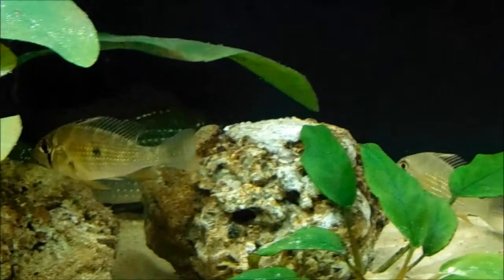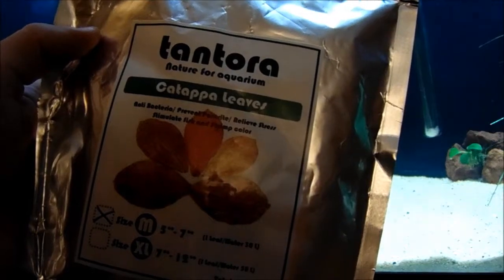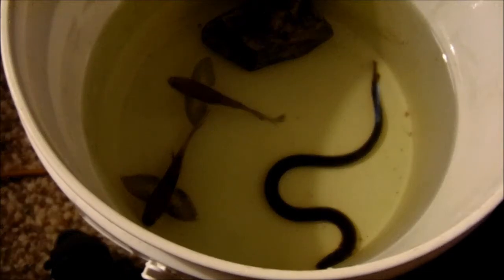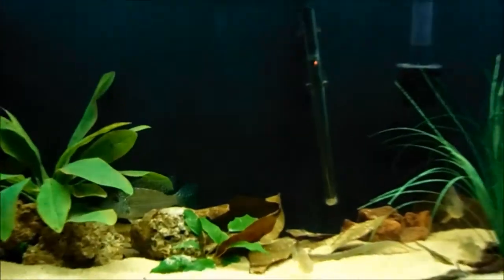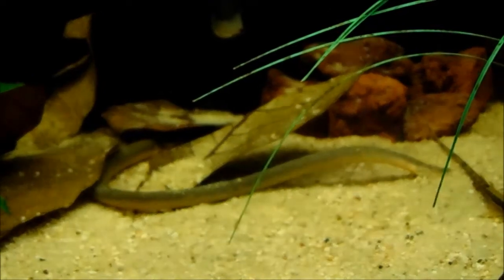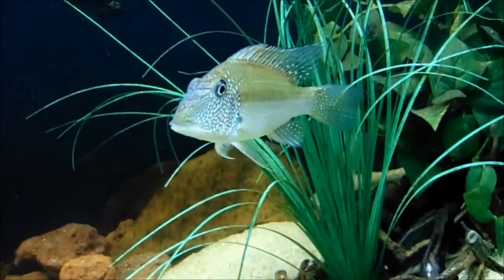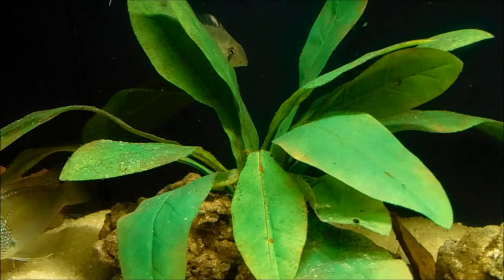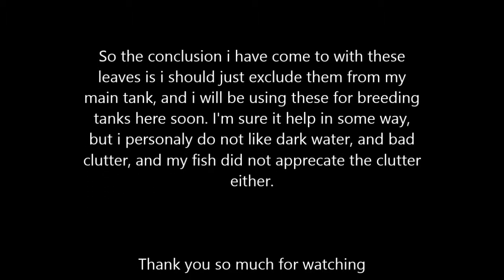Imperial Tropicals Update + Using ( Cattapa) Almond Leaves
My Videos are best viewed in 720p HD. You can change your Quality in the settings found on the video. (I decided to see how well Almond Leaves will work in my main tank.) Also sorry for the audio. Something happened to it after uploading.